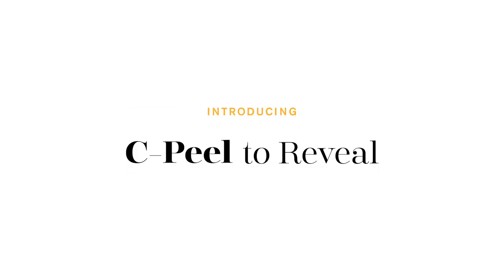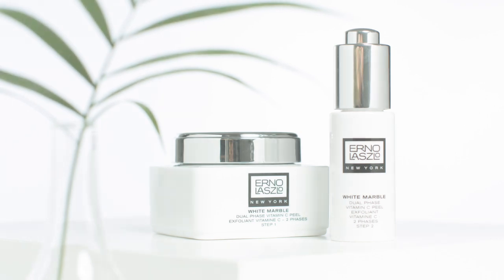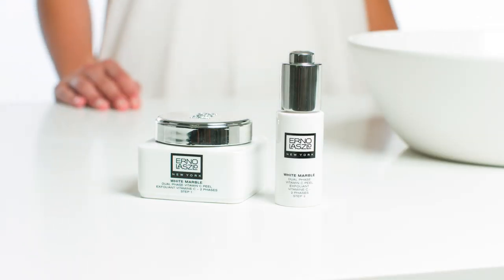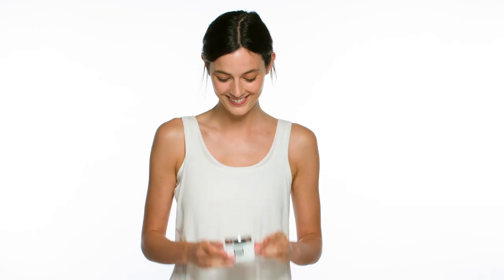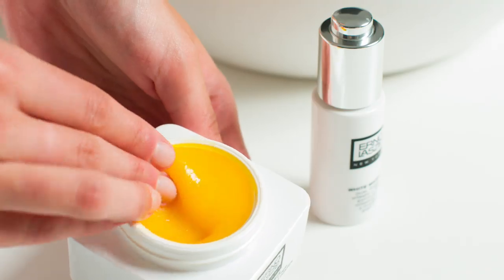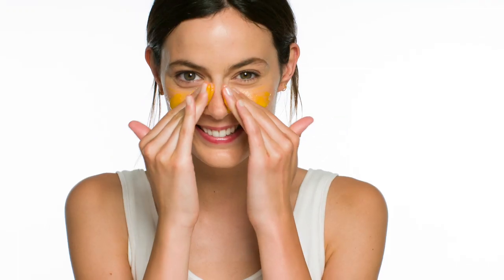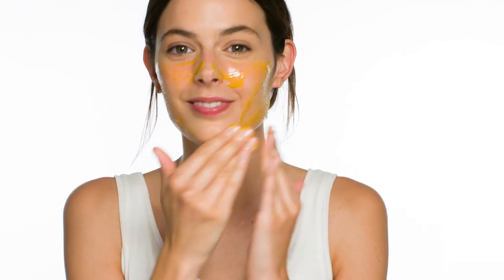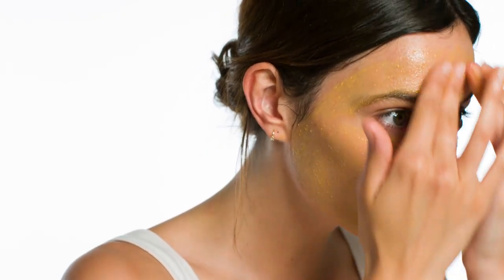Erno Laszlo C Peel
Sweden Unlimited creative direction and production on Erno Laszlo video: How-To: Dual Phase Vitamin C Peel